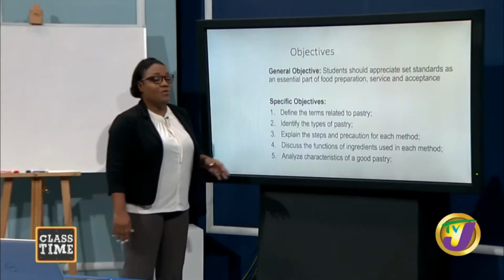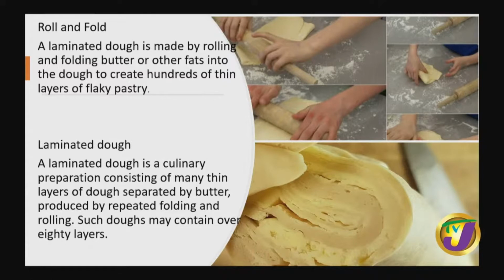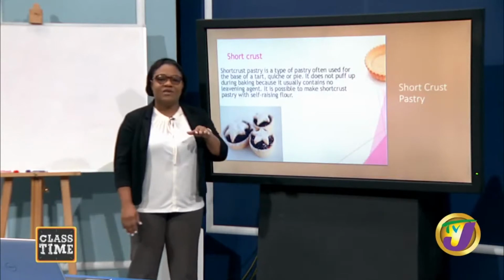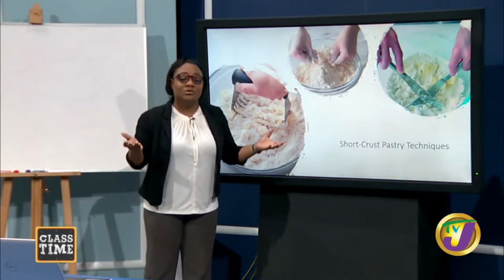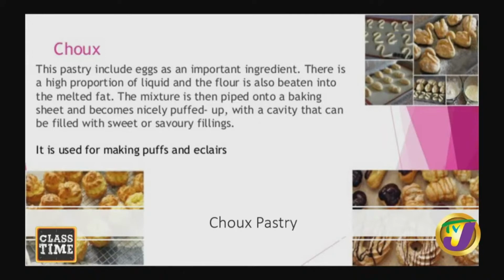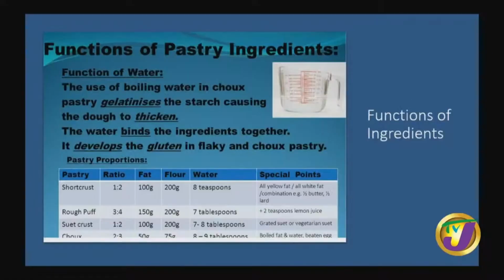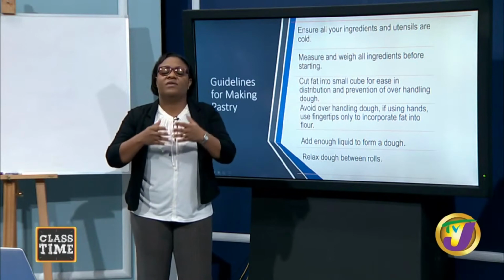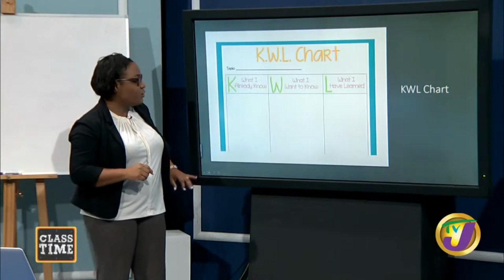CSEC Food Pastry Making